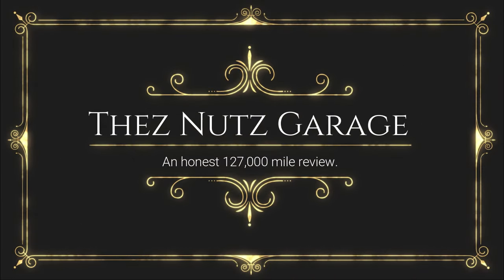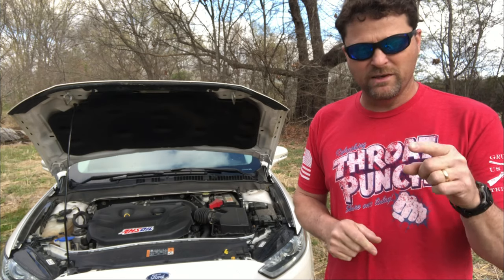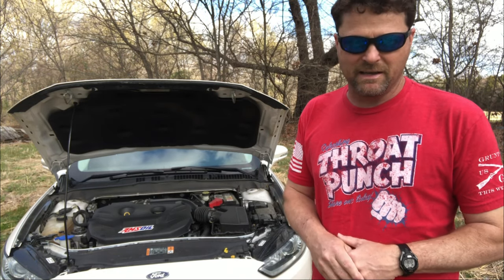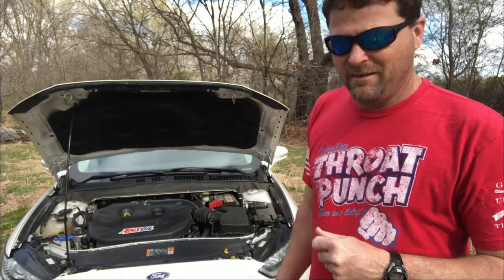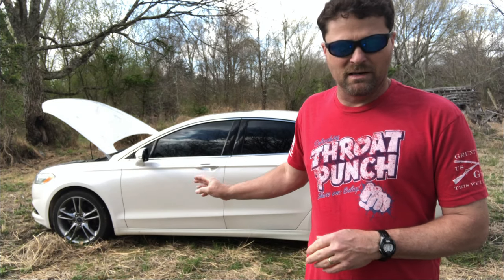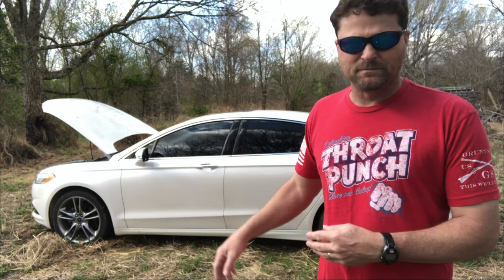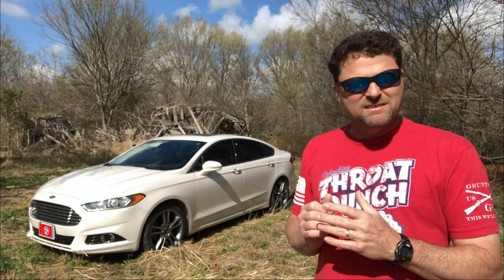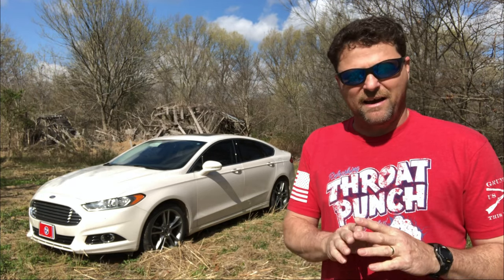Top 5 things you need to know before you buy a used Ford Fusion. Thez Nutz Garage Episode #64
In this video I go over the Top 5 things you will need to know before you buy a used Ford Fusion. BONUS.. There is another very important thing you will need to know before your purchase.

We bought our 2014 Ford Fusion Titanium when it only had 9000 miles. The car was also a certified used Ford car. That means it had a better warrantee than when it was brand new! It had a 48,000 mile bumper to bumper/48 month warrantee and a 100,000 mile powertrain warrantee!

During our ownership we have keep up with the route maintenance items such as 5000 mile oil changes, air filter replacements, Brakes, tires, shocks and many more service items.

We have experienced very few major repairs due to the up keep on this vehicle But there have been a few unexpected things to go bad.
As the Ford Fusion is discontinued and these cars are hitting the used car market there will be good cars and bad cars to watch out for!
Do you research on what ever car you are buying to make sure you are getting one of the good ones. I my opinion if you are looking at a Ford Fusion that is bad its due to poor maintenance. If you buy a good one keep up on the maintenance and you will have a great car for many years to come.

Want to send us some cool stuff? Here is the address.
Thez Nutz Garage
82 Bobby Burgess Rd

Am I right on the Transmission fluid change intervals @fordtechmakuloco